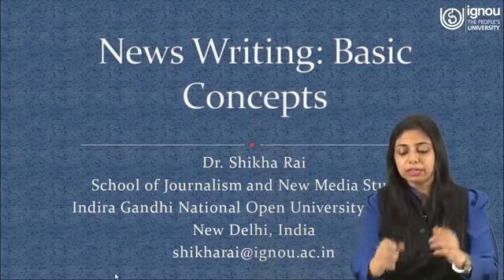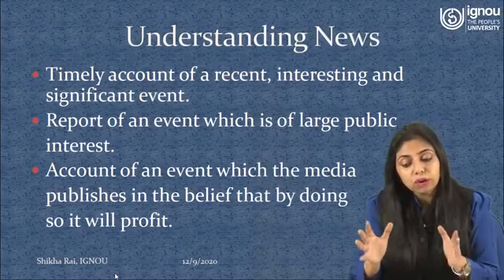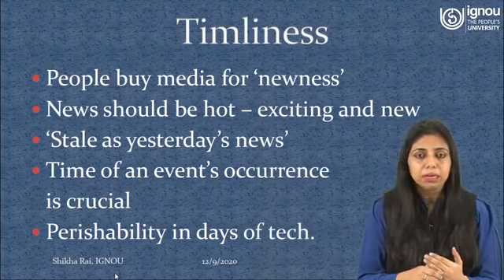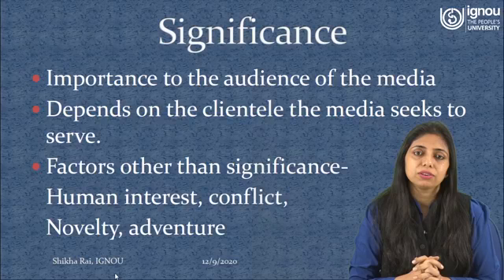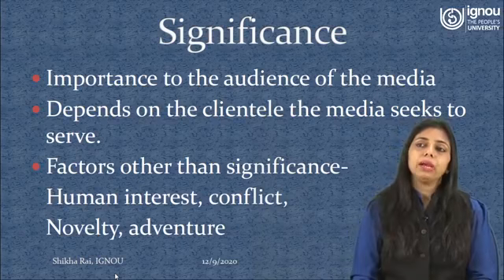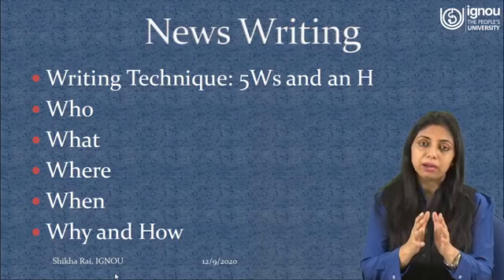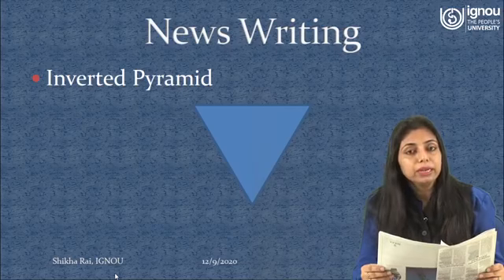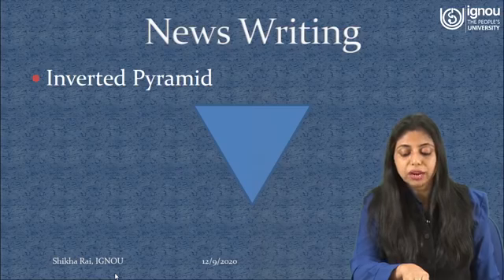IGNOU Live Session on "News Writing: Basic Concepts"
Watch IGNOU Live Session on "News Writing: Basic Concepts"

Lecturer: Dr Shiksha Rai

Department: School of Journalism and New Media Studies (SOJNMS)